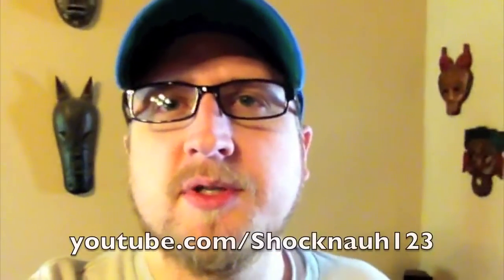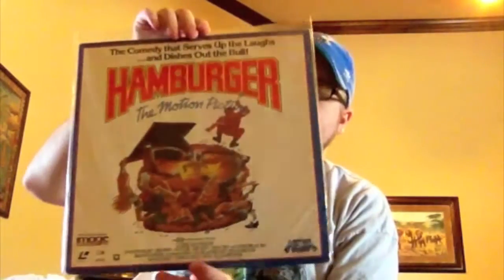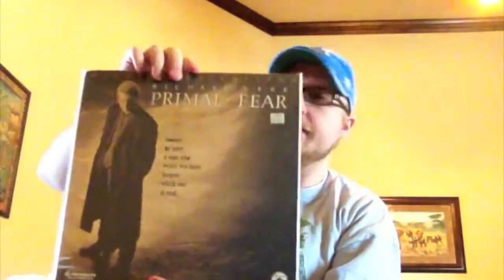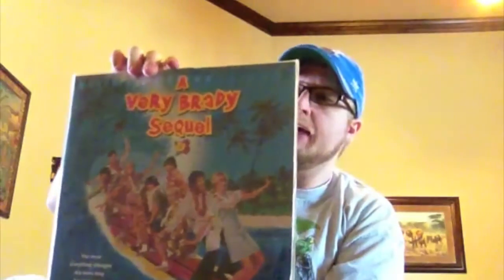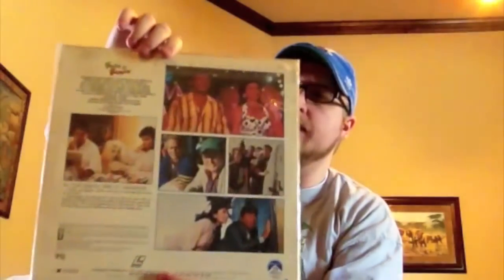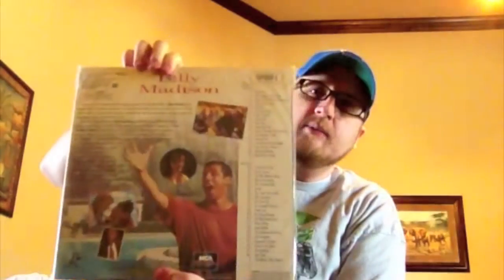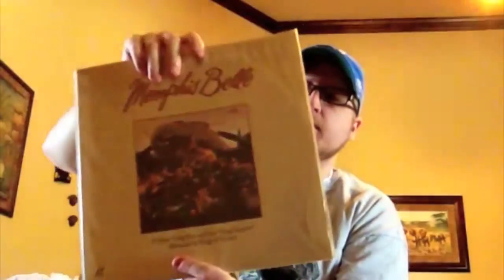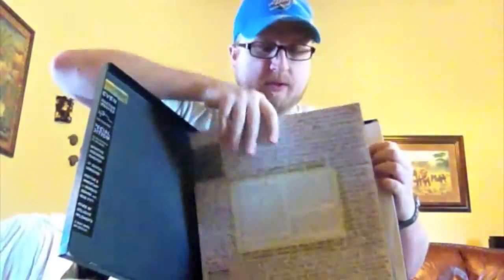An Overview of My Entire Laserdisc Collection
This is a video showing all of my laserdiscs in my collection.  This video was requested after posting my History of Collecting Movies & TV Shows video.